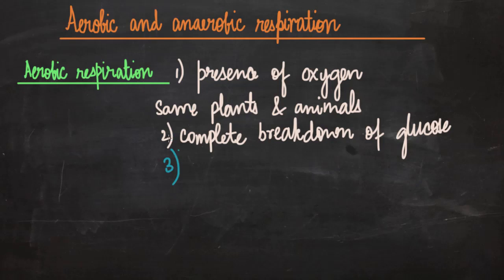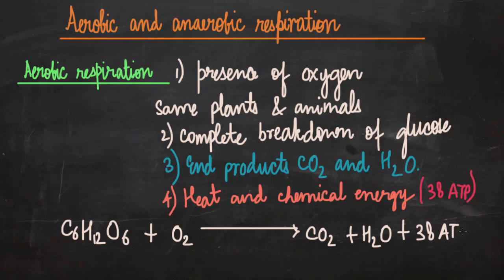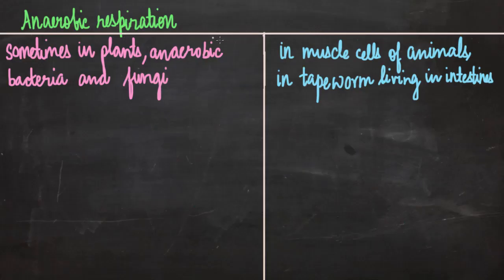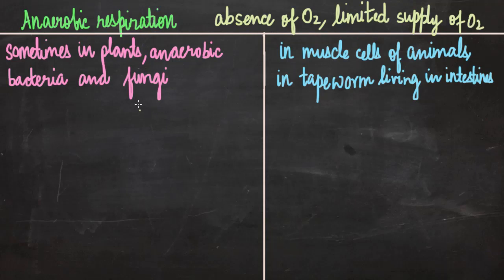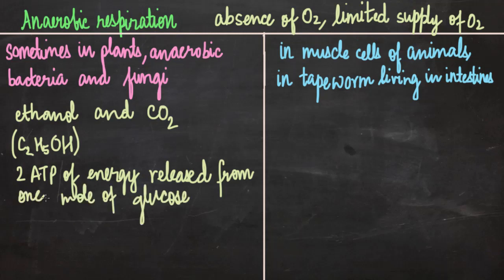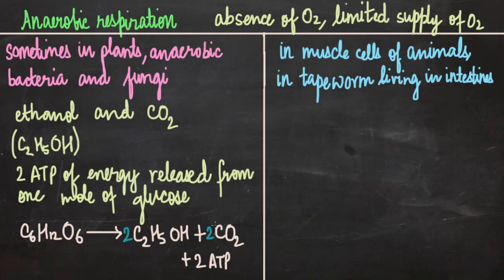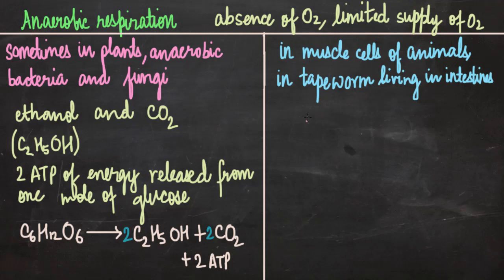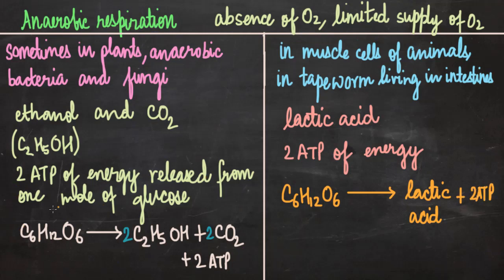Aerobic and anaerobic respiration | Life Processes | LabTurtle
We learn about aerobic and anaerobic respiration in plants, animals, parasites, fungi and bacteria. We see the different products of aerobic respiration like carbondioxide, water and 38 ATP of energy. We also learn about the different products of anaerobic respiration like ethanol and carbondioxide or lactic acid with 2 ATP of energy. We get to know the reason for muscular cramps.